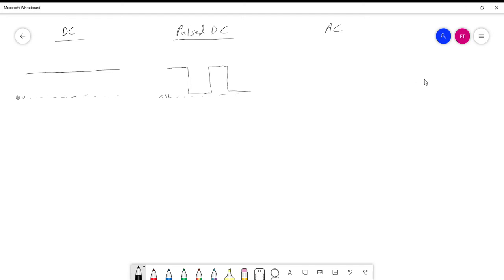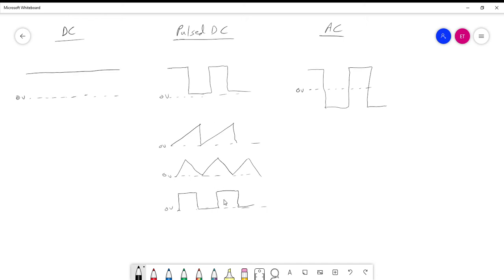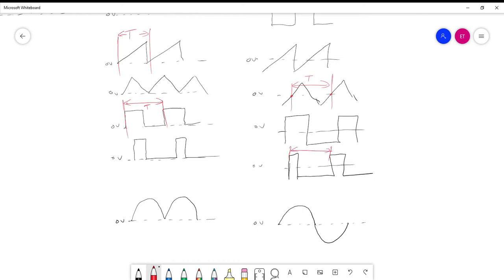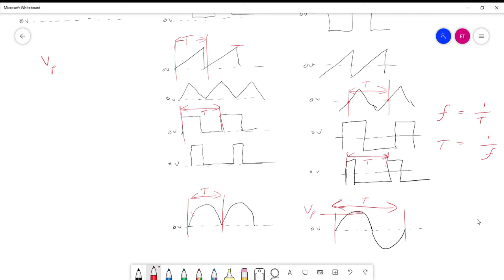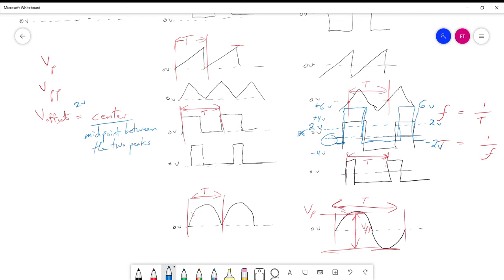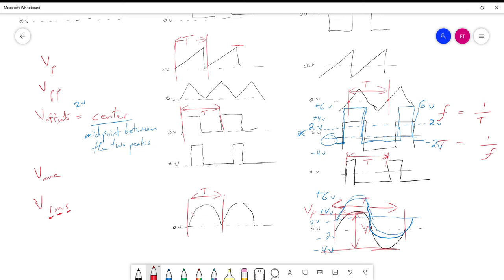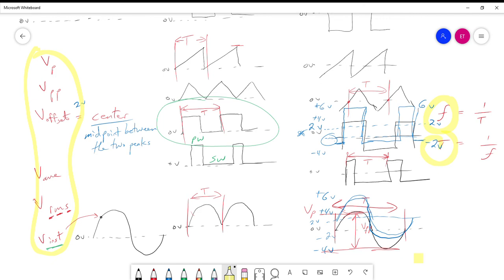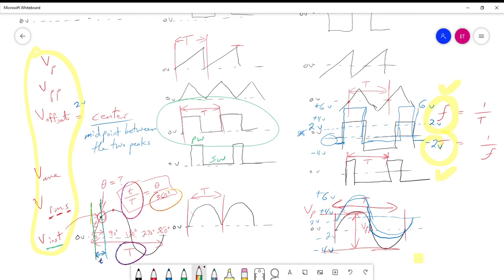Waveform parameters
simple overview / comparison of DC, Pulsed DC, AC, and waveform parameters